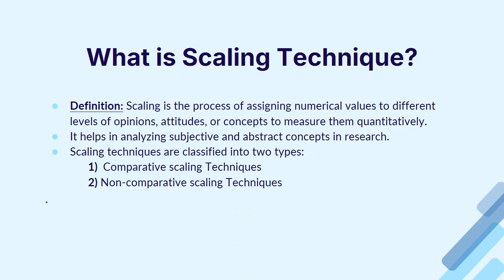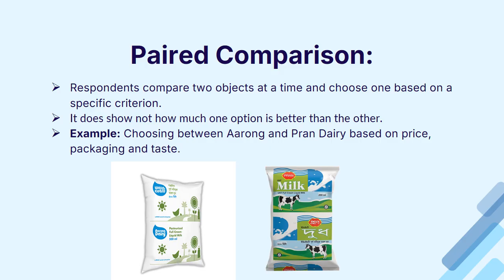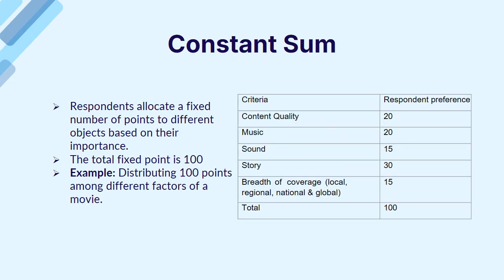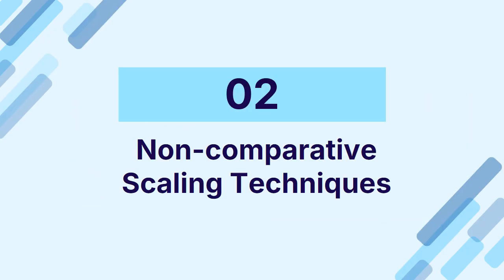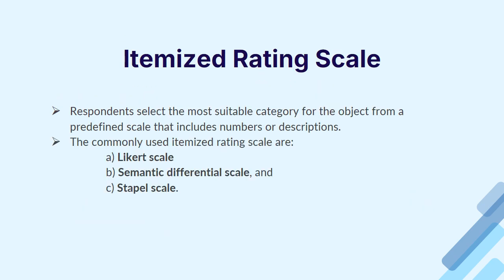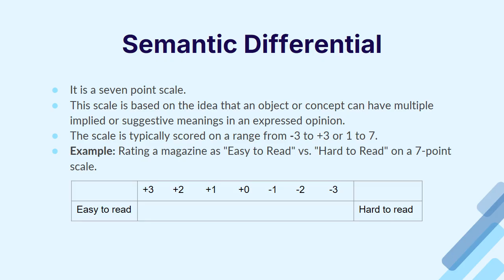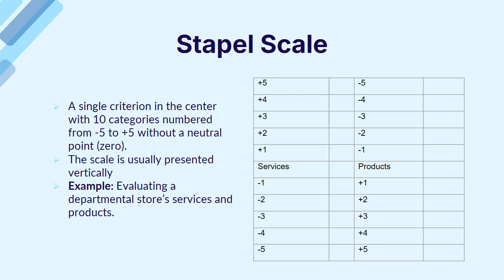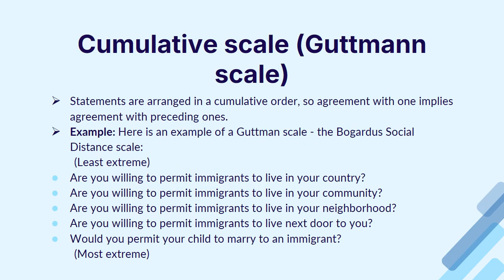Scaling Techniques in Research | Comparative & Non-Comparative Scaling Techniques Explained!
📊 Scaling Techniques Explained | Research & Marketing Insights

In this video, we dive deep into Scaling Techniques, an essential tool in research and marketing. Learn how businesses and researchers measure opinions, attitudes, and preferences using various scaling methods.

🔹 What You’ll Learn:
✔ What is Scaling in Research?
✔ Comparative vs. Non-Comparative Scaling Techniques
✔ Advantages & Disadvantages of Different Methods

Whether you're a student, researcher, or marketing enthusiast, this video will help you understand how scaling works behind surveys, product ratings, and customer feedback analysis!